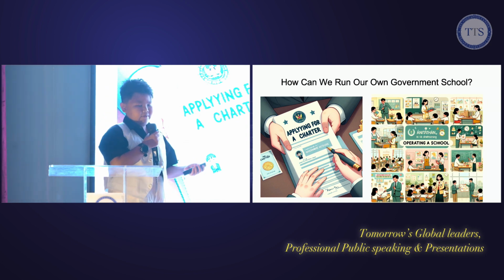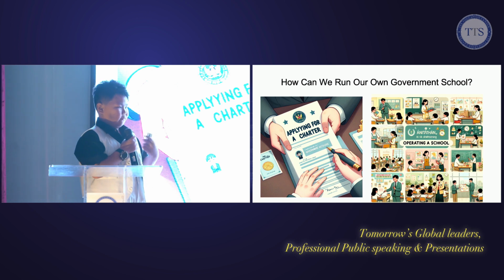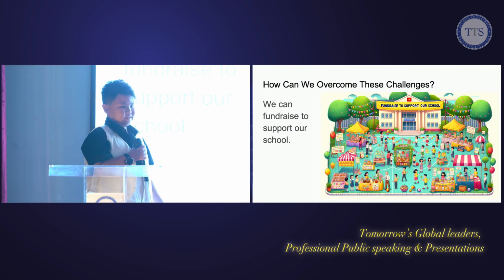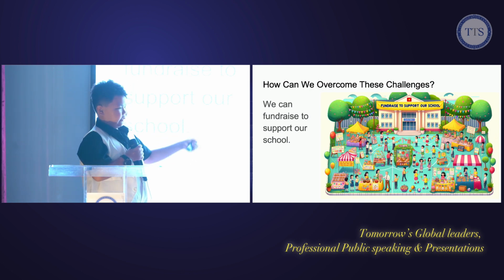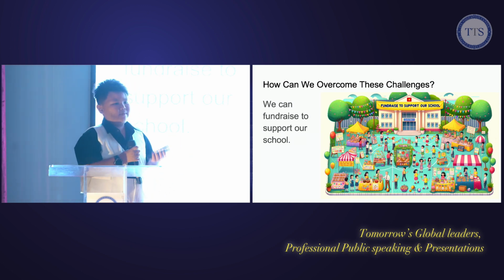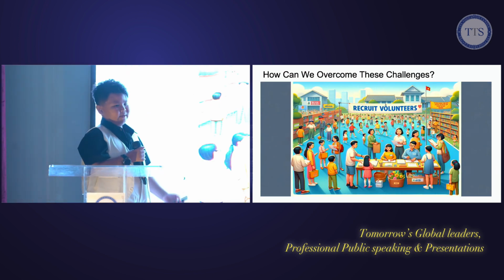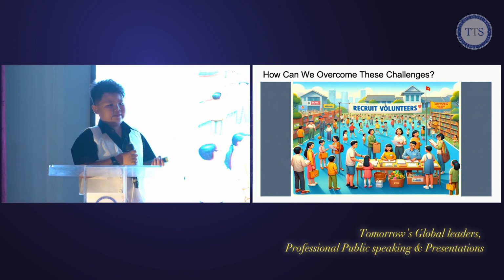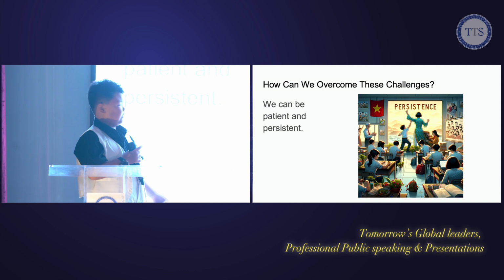Welcome to Our Government School - Kevin [TTS Presentation 2024]